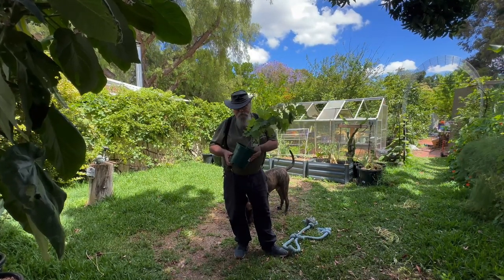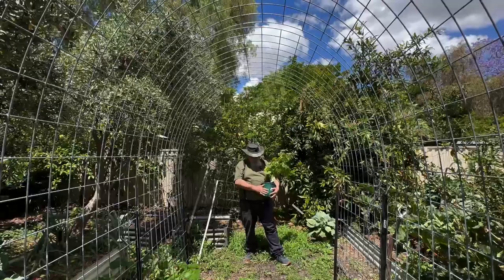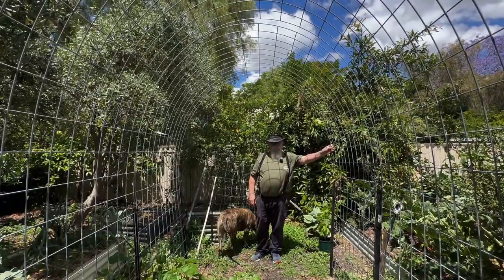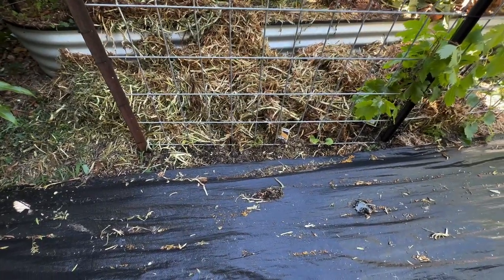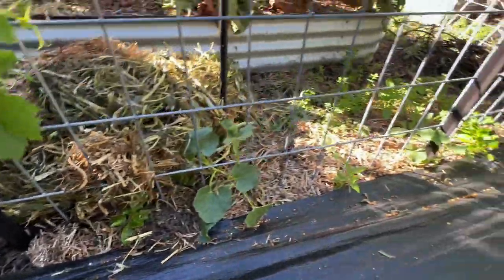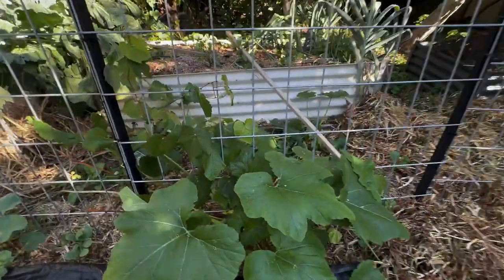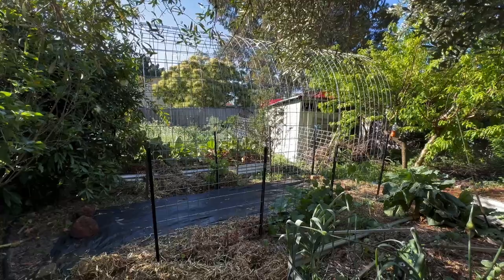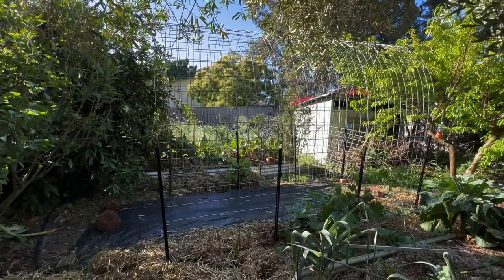Grape Expectations: Curmudgeon Constructs a Vertical Vineyard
The Cultivating Curmudgeon is back, and this time, he's reaching for the sky (or at least the top of his trellis)!  Witness the grumpy gardener's latest construction project as he expands his grape arbor with the addition of an Autumn Royal vine.

But this isn't just any ordinary grape arbor. Oh no, the Curmudgeon's got grand plans for a vertical garden extravaganza!  He's adding a Panama Gold passionfruit, rockmelon (because why not?), and a few other surprises to create a living wall of edible delights.

Expect:

Trellis Troubles: The Curmudgeon wrestles with unruly wire mesh, muttering curses at tangled tendrils and precarious supports.
Planting Predicaments: He digs, he plants, he grumbles about the "audacity" of roots growing in the wrong direction.
Vertical Vision: Witness the gradual transformation of a bare fence into a lush, green oasis, complete with dangling grapes, exotic passionfruit, and hopefully, a few edible melons.
Curmudgeonly Commentary: Throughout the process, the Curmudgeon provides his signature running commentary, filled with witty observations, cynical remarks, and the occasional begrudging compliment to his own handiwork.
Don't miss this episode of horticultural hijinks and vertical gardening victory!